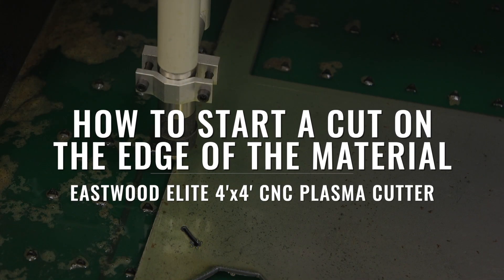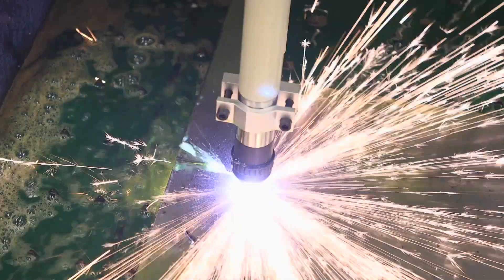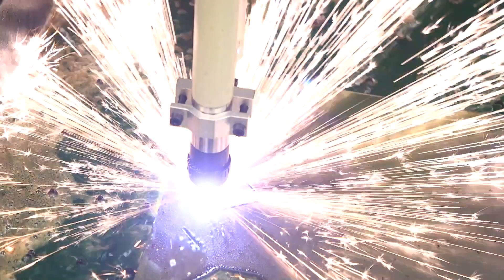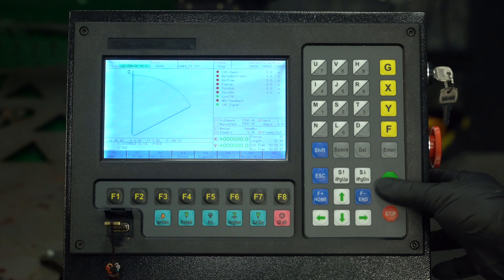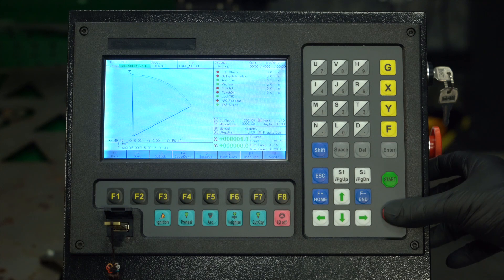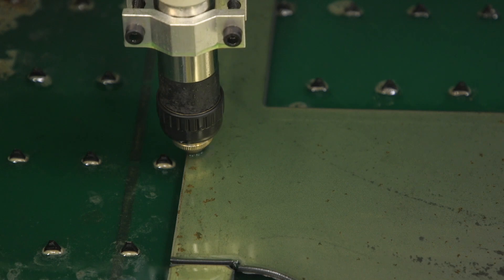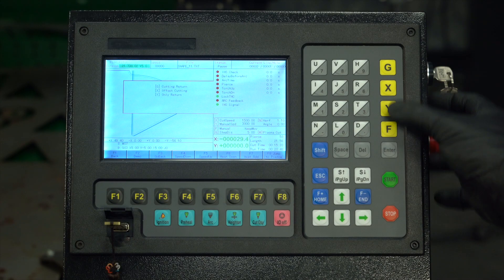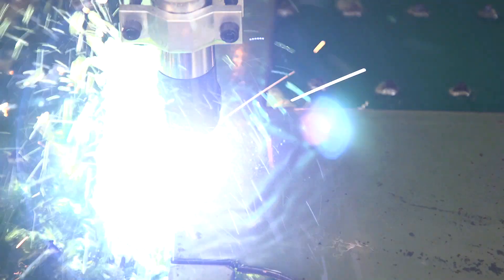How to Perform an Edge Start when CNC Plasma Cutting - Eastwood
The Eastwood 4' x 4' CNC Plasma Cutting Table Features:
60 Amp Plasma Cutter operates on 240 volt AC input

Warranty

1 Year Warranty
Specifications

Power Input: 120V, 50/60Hz, 1Ph, 1.25A
Power Plug: NEMA 5-15P
Table Construction: Steel
CNC Torch Travel: 49.2" X-Axis and Y-Axis; 2.5" Z-Axis
CNC Torch Hose and Wire Length: 23'
Waterbed Size: 59.05" X-Axis; 62.99" Y-Axis; 3.75" Z-Axis
Waterbed Size: 60.23 Gallons (228 Liters)

60 Amp Plasma Cutter Specifications

Power Input: 240V, 50/60 Hz
Power Plug: NEMA 6-50P
Air Input: 1/4” NPT Female Thread
Output Current Adjustment: 10-63 Amps
Duty Cycle: 60% @ 63 Amps; 100% @ 49 Amps
Arc Ignition Mode: High Frequency
Plasma Torch and Hose Length: 12.3'
Ground Cable Length: 9'
Plasma Cutter Weight: 54.5 lbs
Plasma Cutter Dimensions: 10.83" x 22.44" x 18.70"